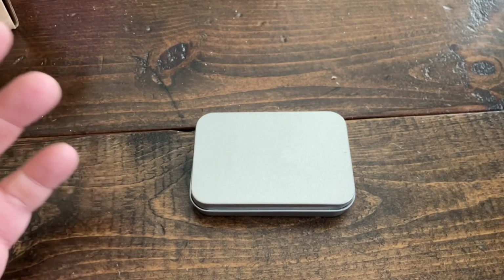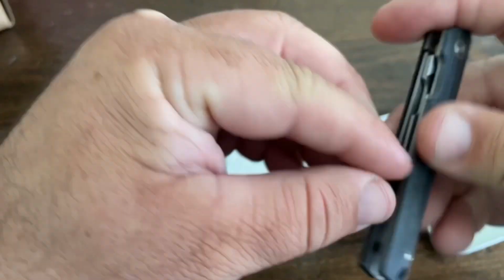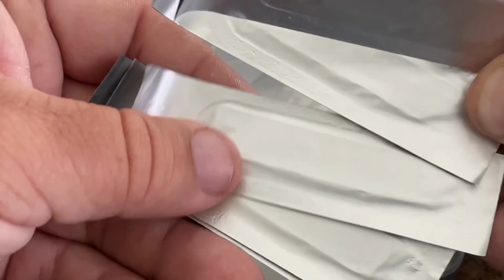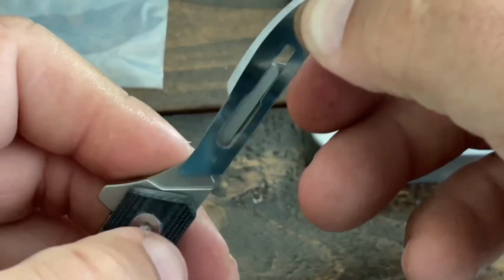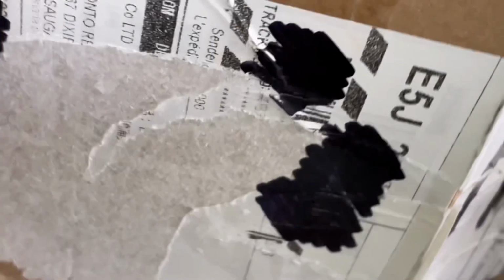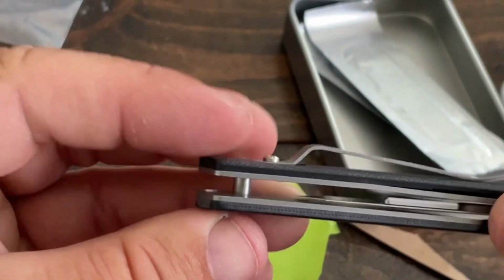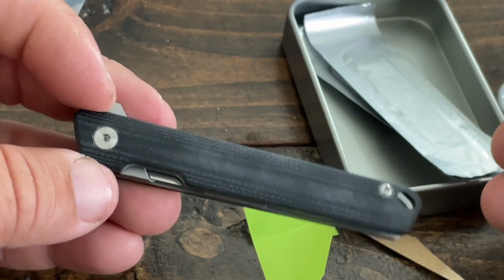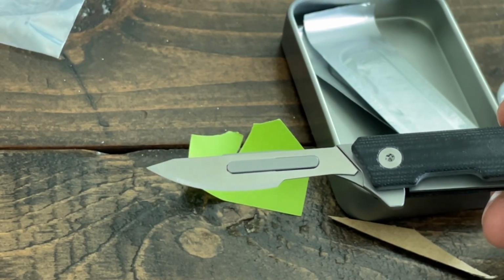A Cut Above: Discovering the Disposable scalpel Blade Knife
🔪 Discover the Future of Practicality: Join us in this exciting video as we introduce a groundbreaking tool for homesteaders and outdoor enthusiasts – a knife equipped with disposable staple blades! 🌱🏡In this demonstration, we showcase the innovative design and functionality of this remarkable knife. Watch as we effortlessly switch between staple blades, revolutionizing the way we approach tasks on the homestead. Say goodbye to downtime and hello to uninterrupted productivity with this game-changing tool.From gardening to crafting and everything in between, this knife's adaptability knows no bounds. Embrace the spirit of self-sufficiency and preparedness as we explore the endless possibilities of this must-have addition to your toolkit.📺 Don't miss out on elevating your homesteading experience – hit that play button, and witness the future of outdoor tools.